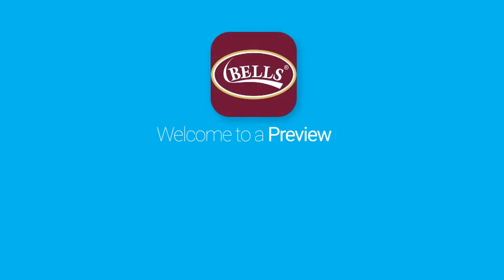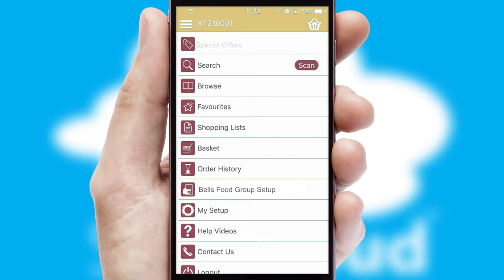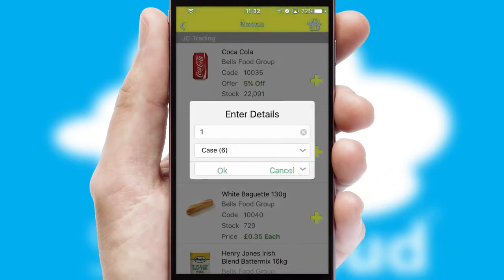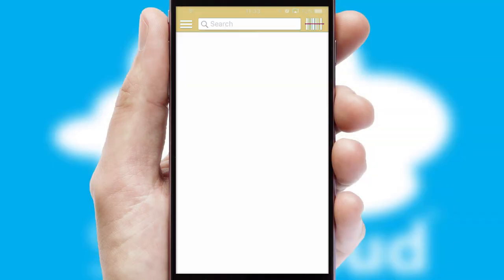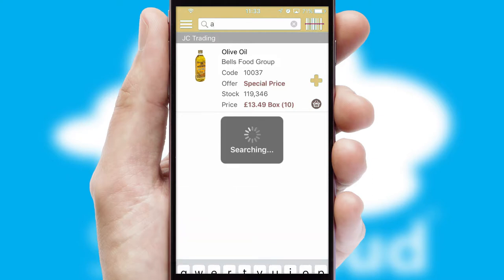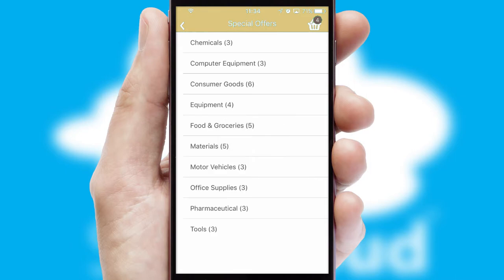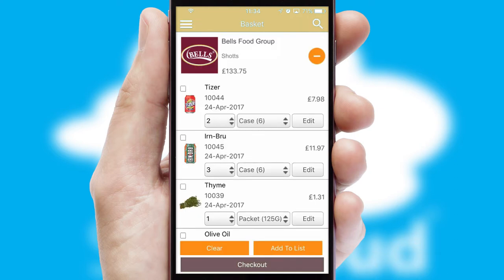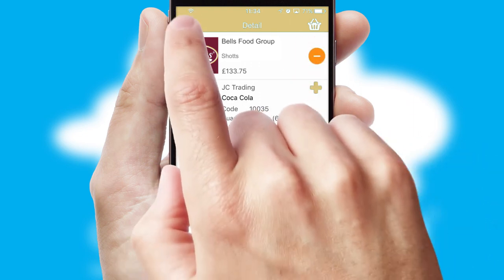Bells Food Group - Mobile App Preview - BEL567W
This is a preview of what a mobile ordering app designed for Bells Food Group and powered by SwiftCloud could look like. This video has been prepared specifically for the team at Bells Food Group and not for general marketing purposes.